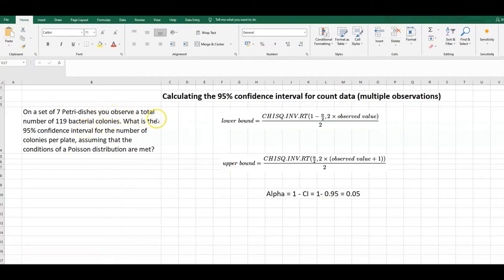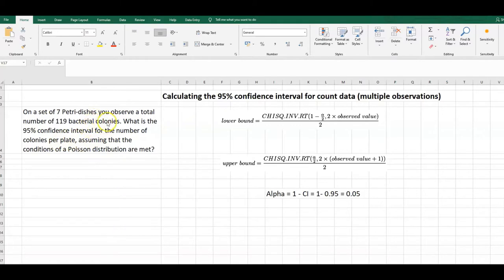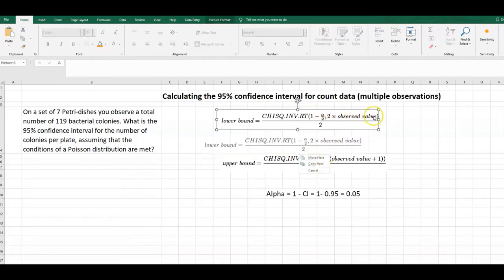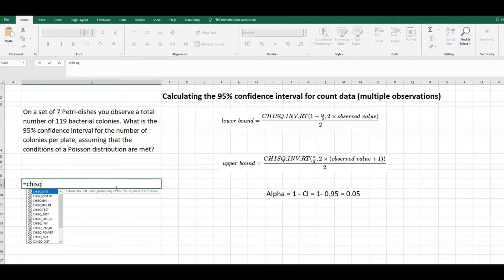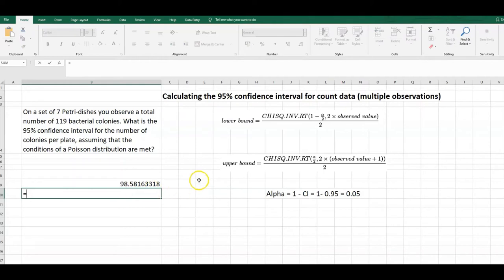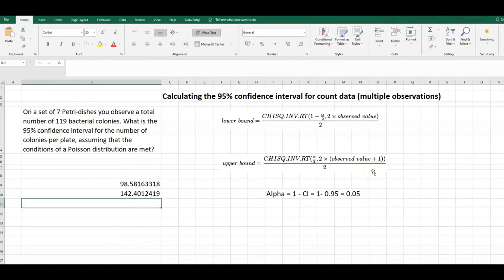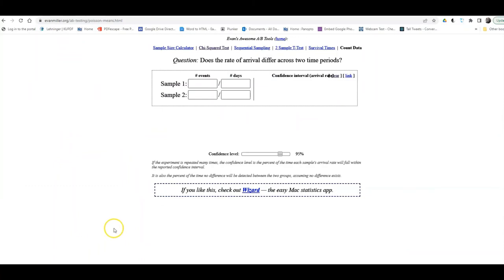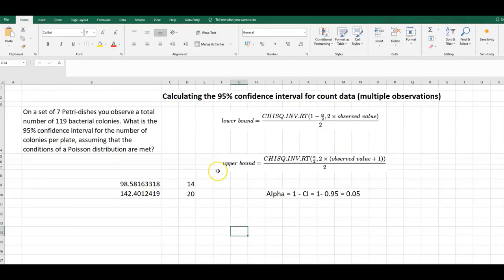95% Confidence interval for count data (multiple observations)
This tutorial shows how we can calculate a 95% confidence interval for count data (multiple observations), using Excel. The link to the online calculator is